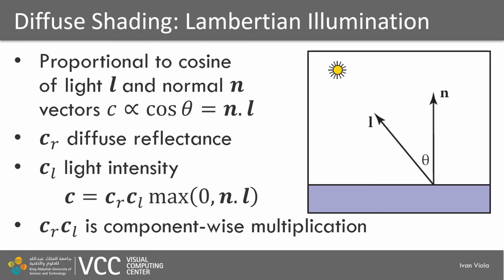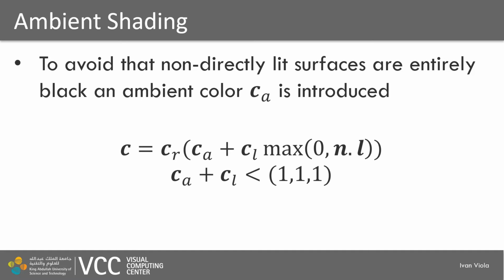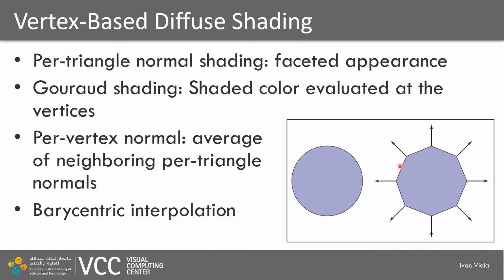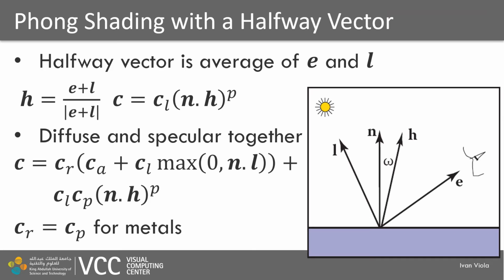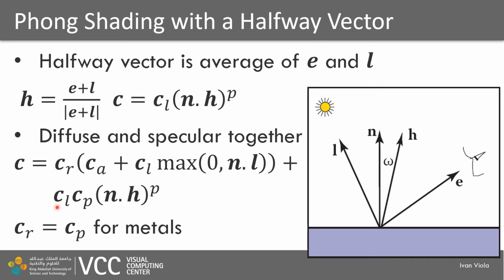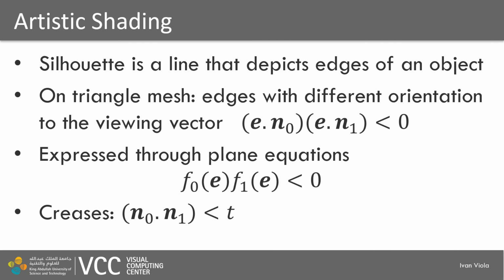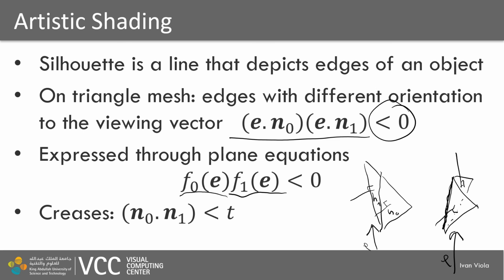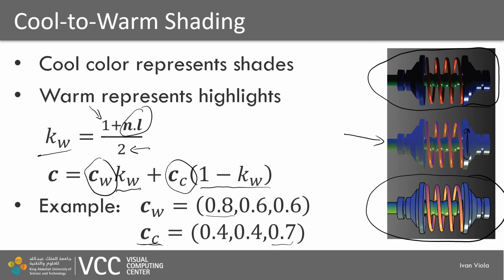L10: Surface Shading